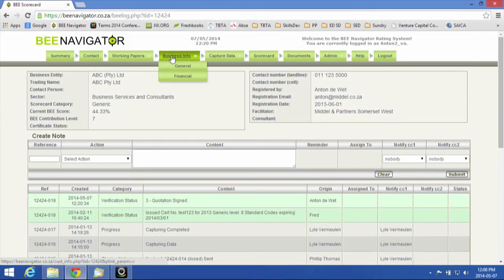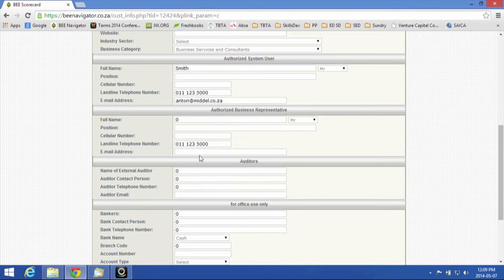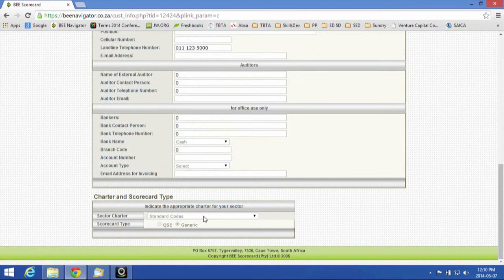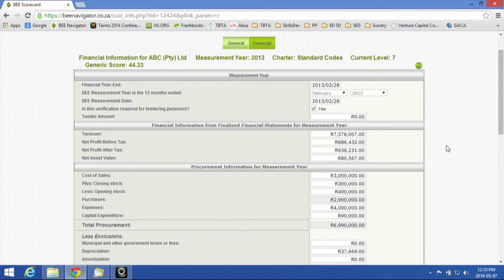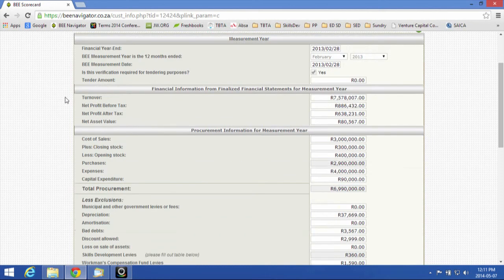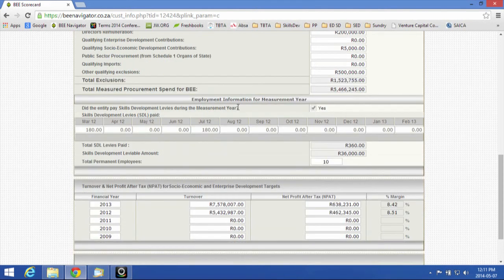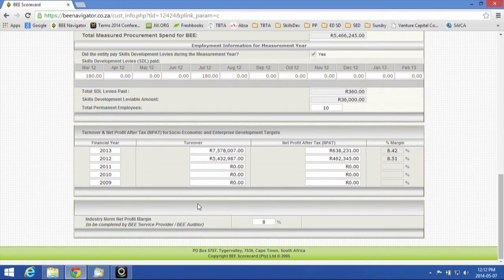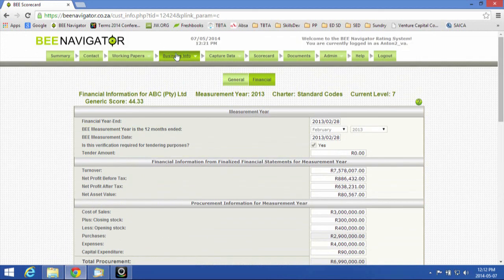03 Business Info; General & Financial